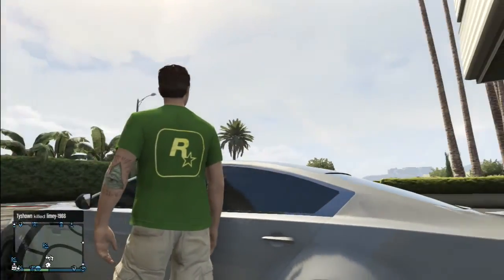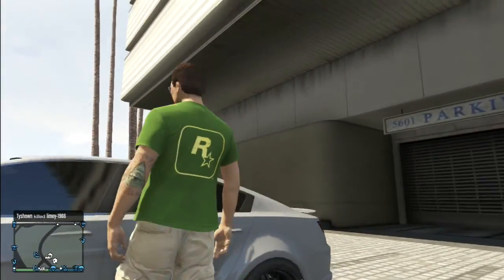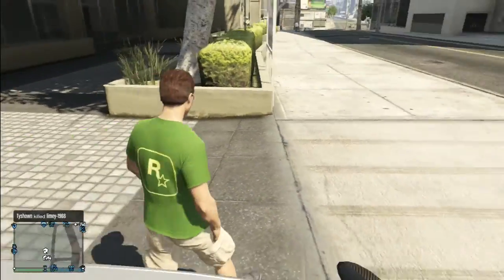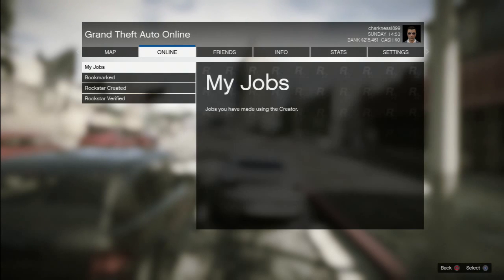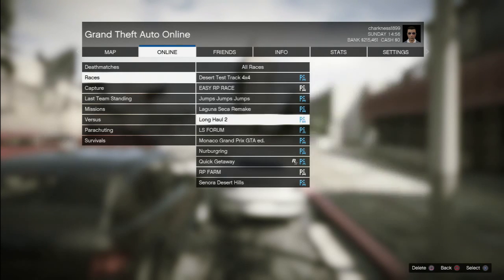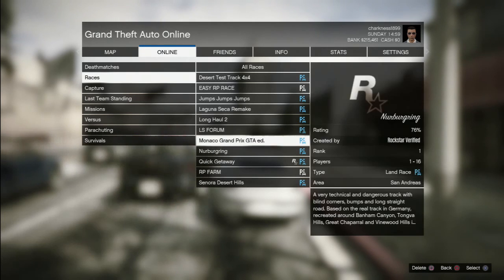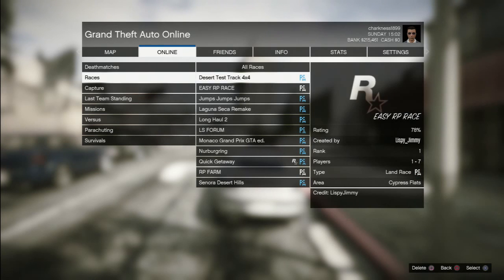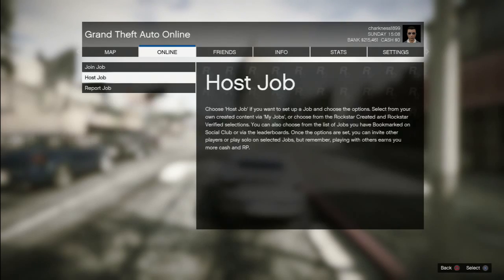My Edited Video